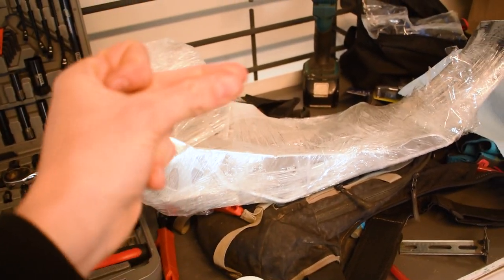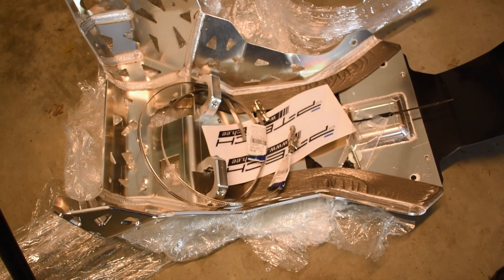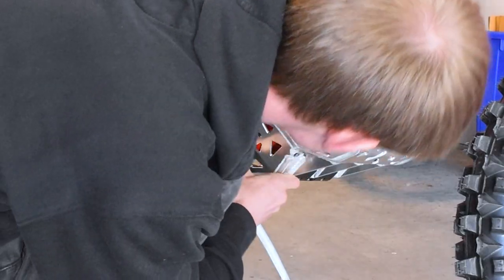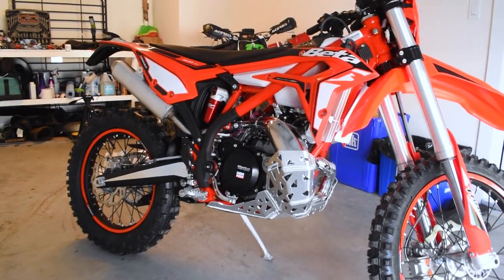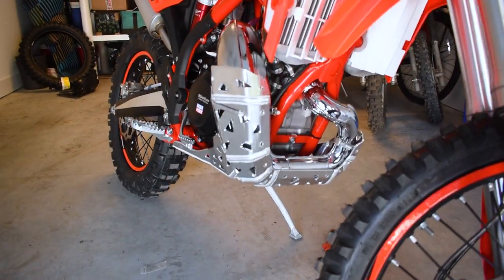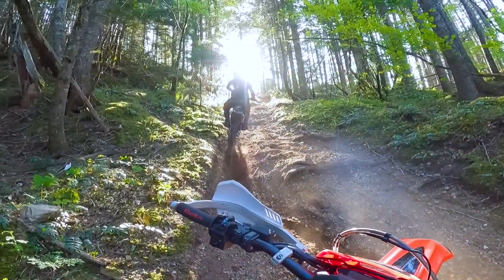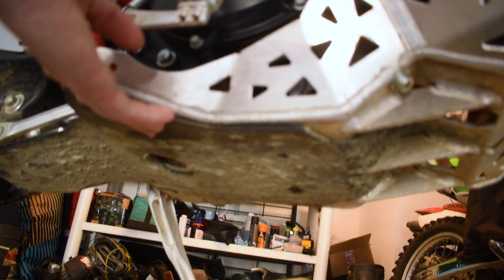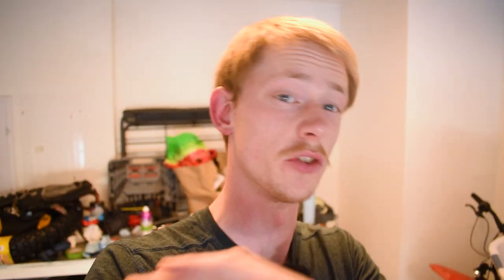This Is The Strongest Enduro Skidplate On The Market For My Beta X Trainer 300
Here's where you can find the skidplates

Partners Websites:
Graphic Kits: Kalairgfx.com

0:00 First Thoughts
1:45 Install
3:40 Review and After Riding Thoughts

Pipes:
300RR Front Pipe Upgrade